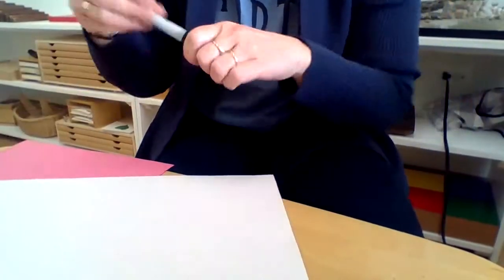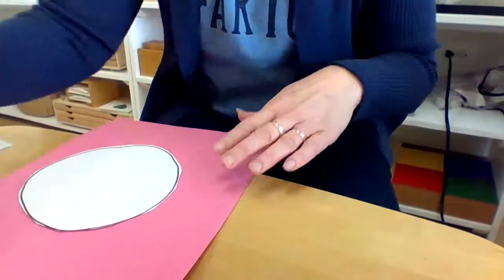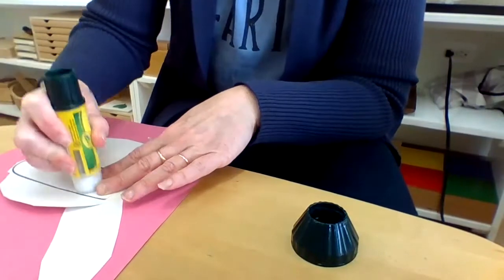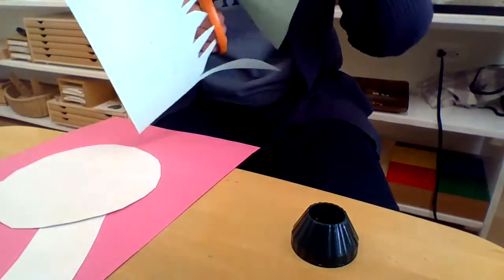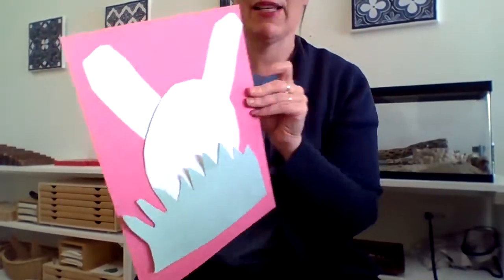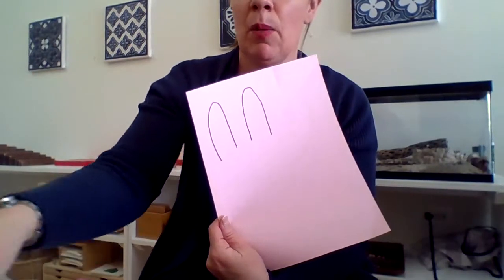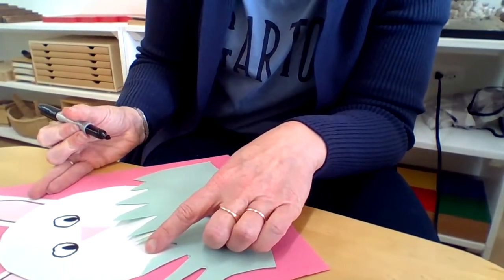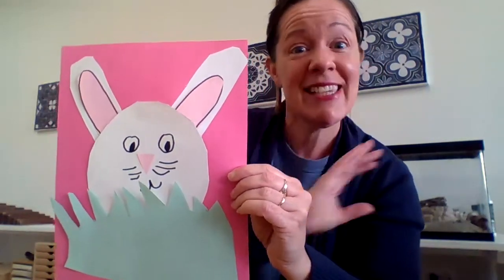Primary Bunny Craft For Sping!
Make a construction paper bunny for spring! You will need 1 piece of white, 1 piece of green and two pieces of pink construction paper to make the craft as shown, but you can use any colors you like! You will also need scissors, a glue stick, colored pencils or crayons and your imagination!